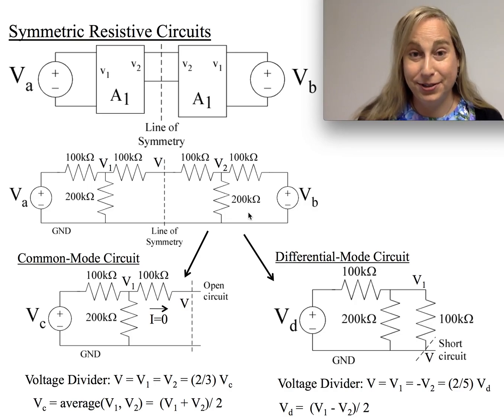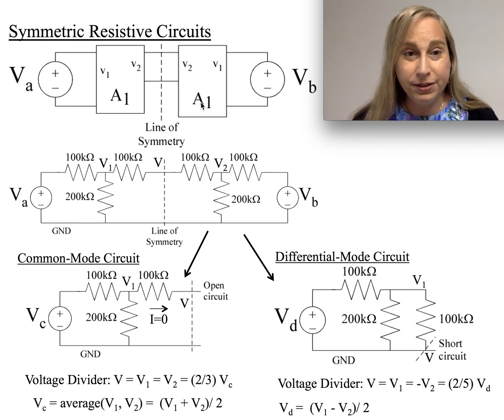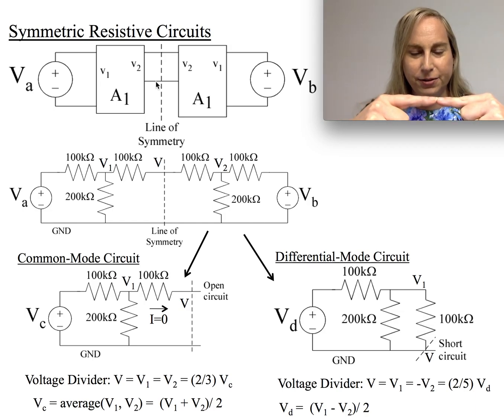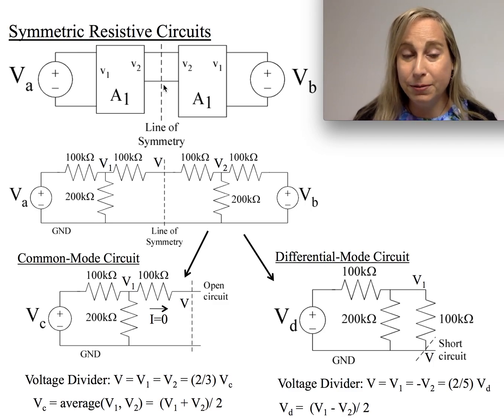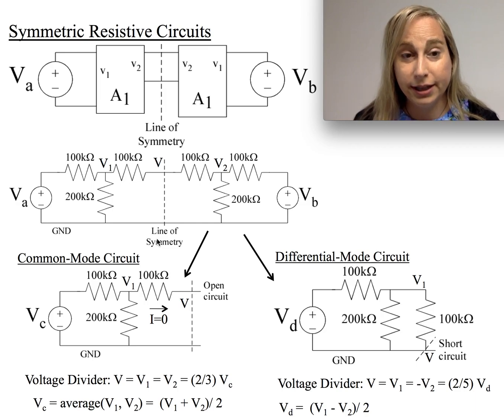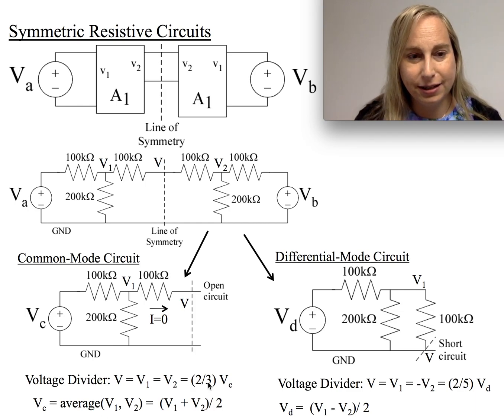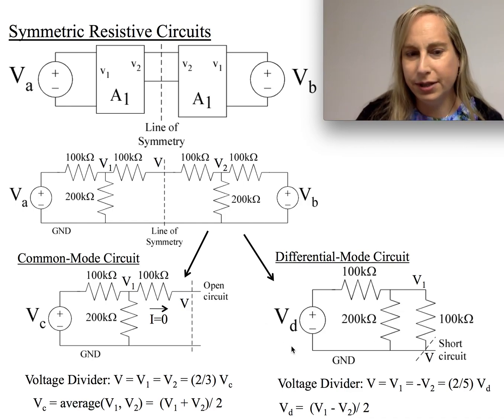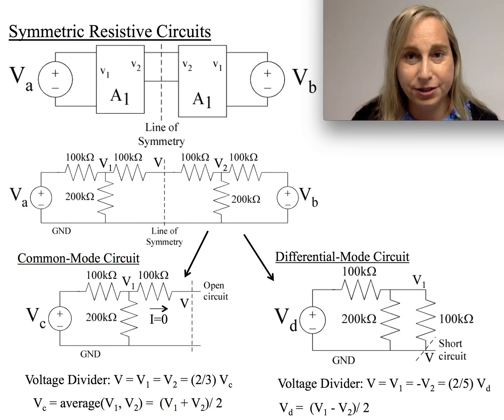Analyzing Symmetric Resistive Circuits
This video discusses analyzing symmetric resistive circuits by utilizing the symmetry in the circuit to reduce the computation required to solve the circuit.   These techniques are based upon superposition in choosing proper signal combinations, signal average and difference, to simplify the resulting circuit analysis.